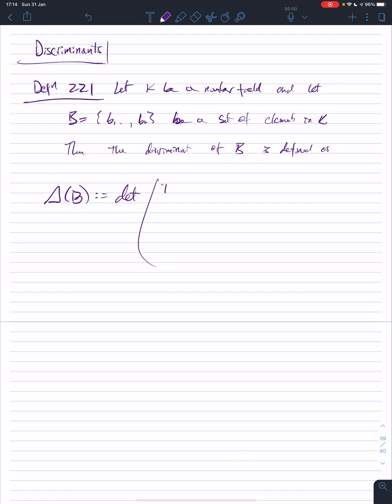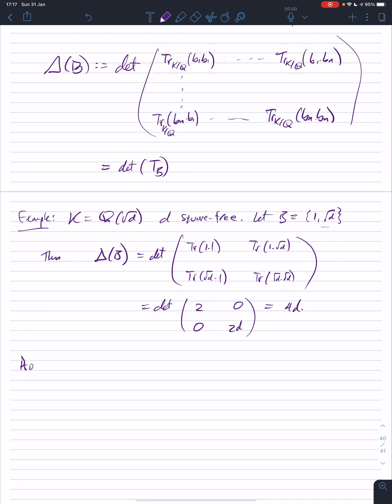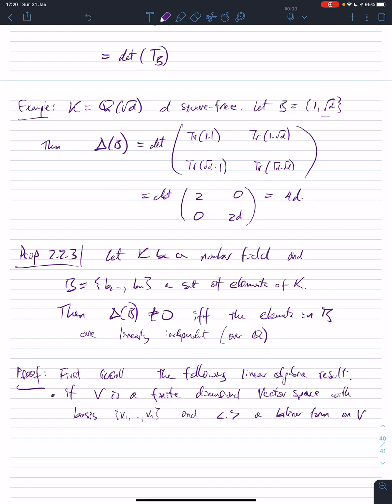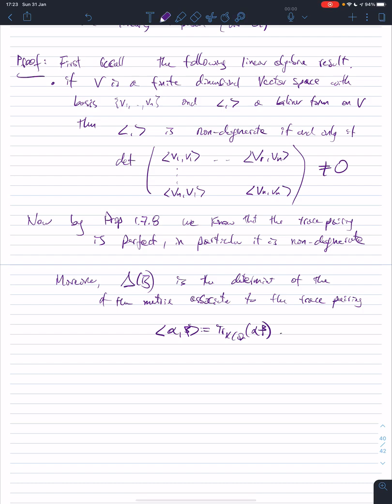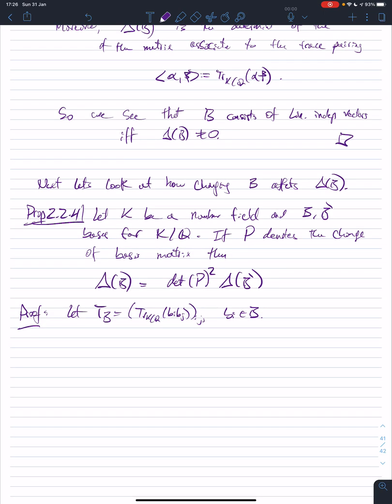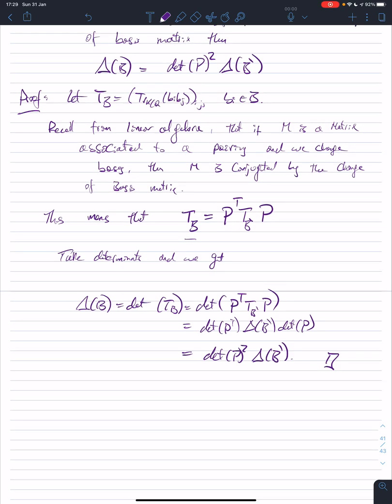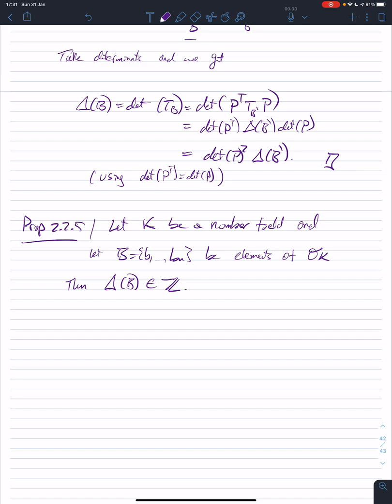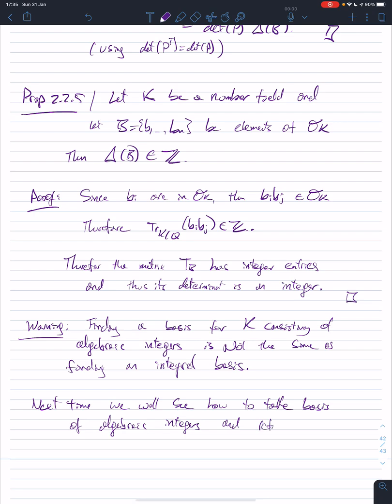Discriminants. Part 1.